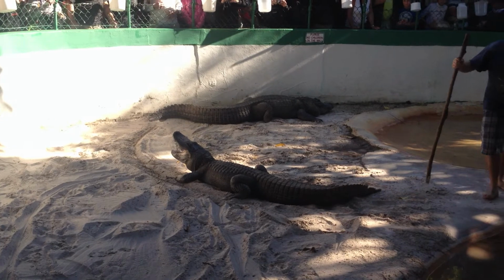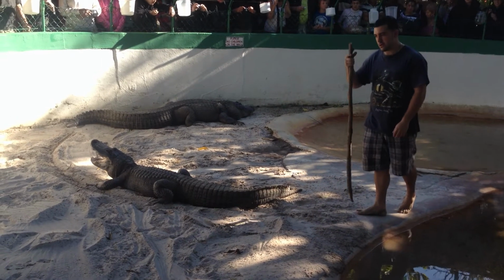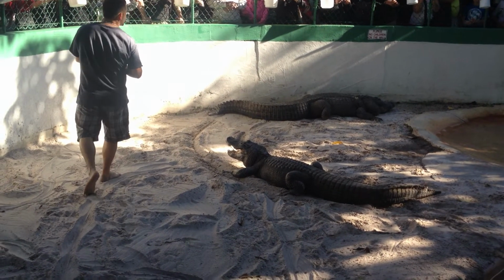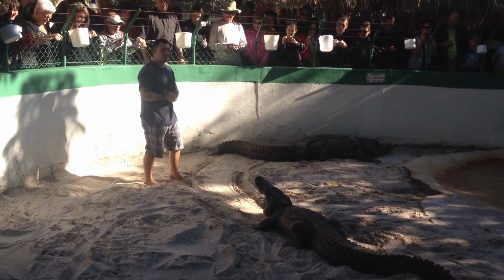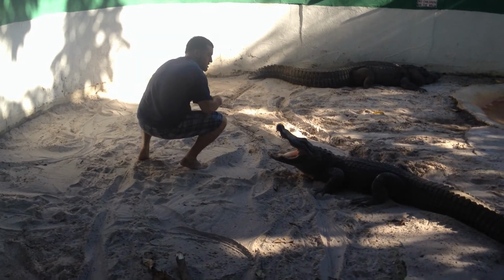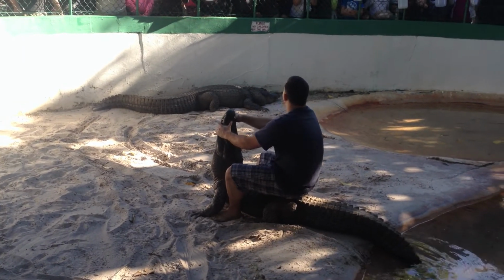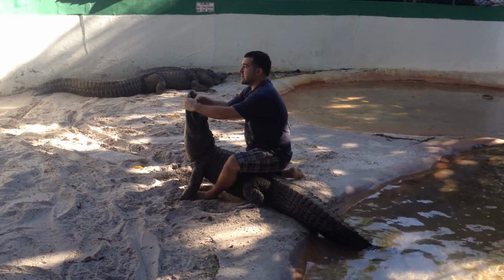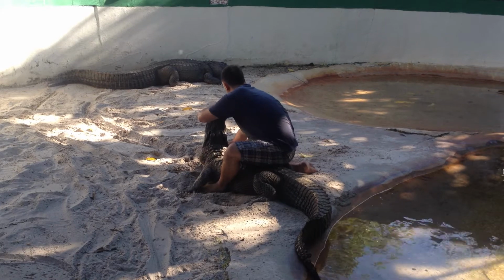Alligator Wrestling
Danny doing some alligator wrestling in south Florida.